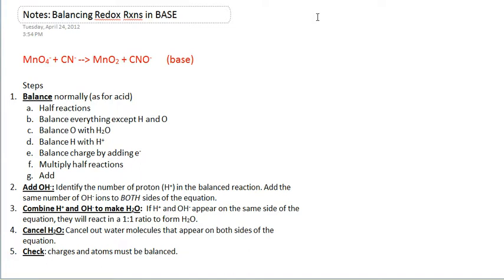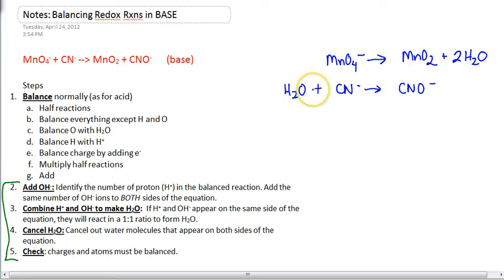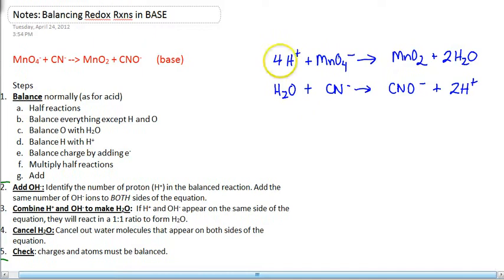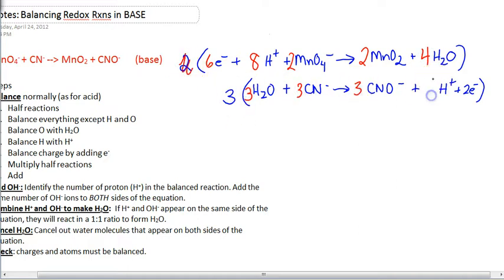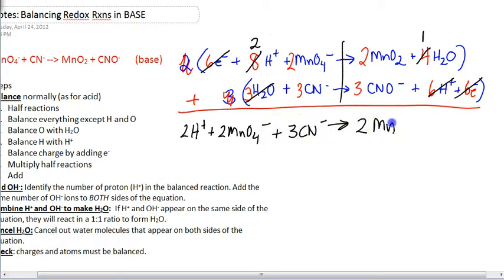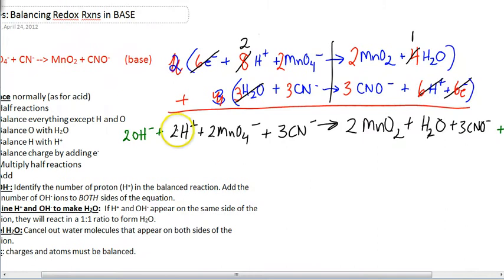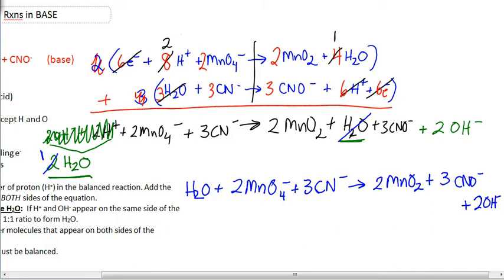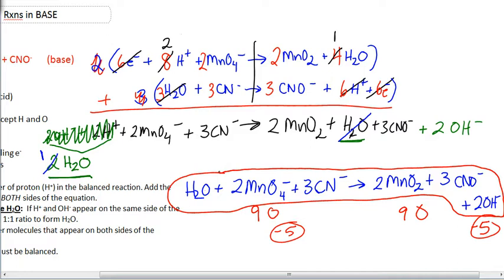Honors Chem - Balancing Redox Reactions in Base Solution - Unit 11 Video 4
Once you've balanced a redox reaction in acid, there are a couple more steps to balance it in base